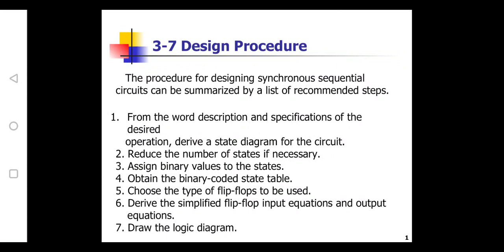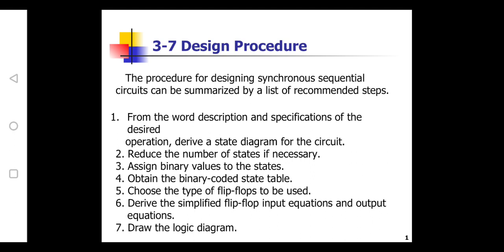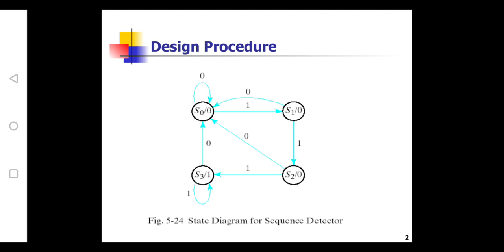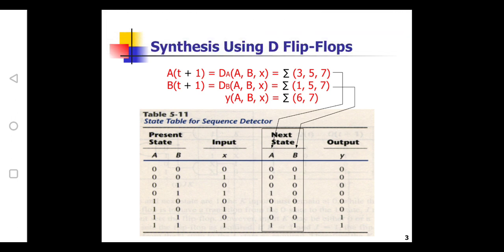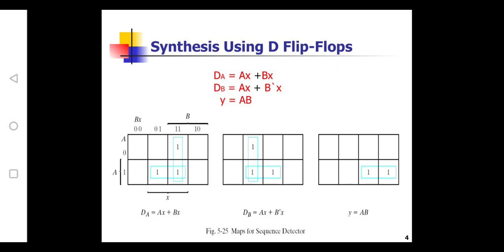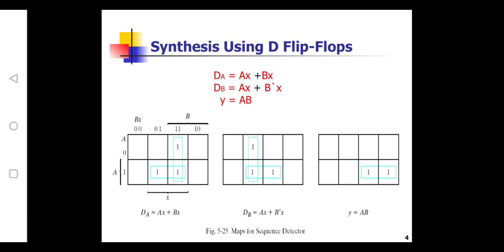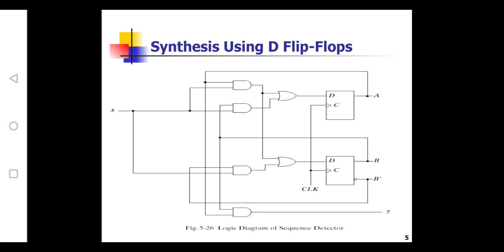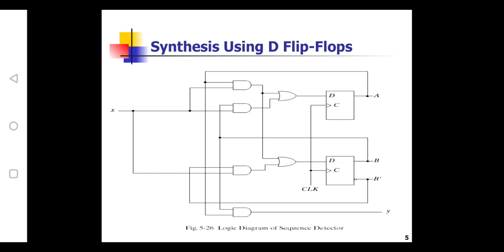Unit iii Design procedure of sequencial circuit